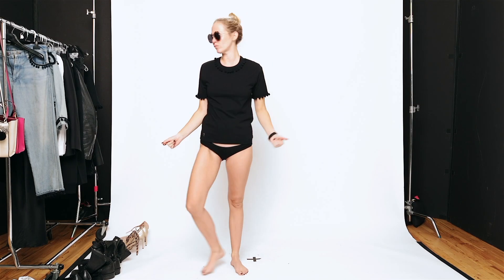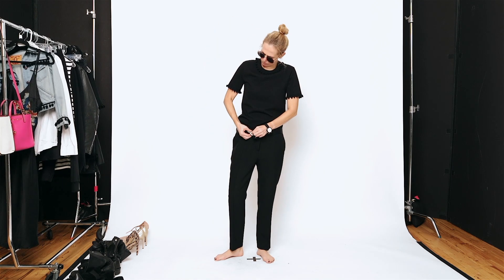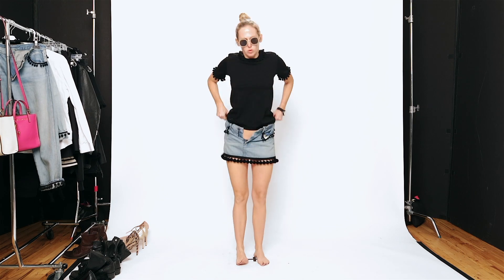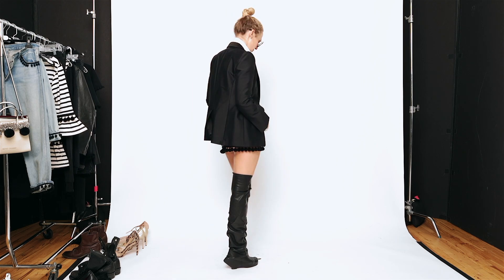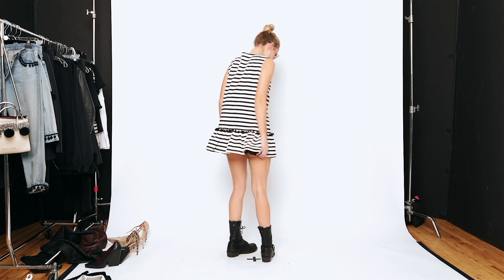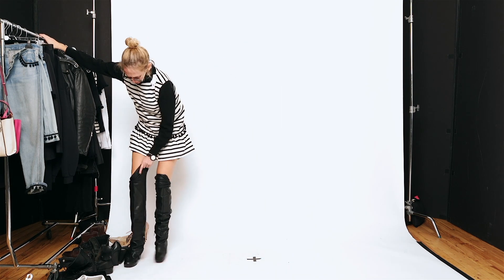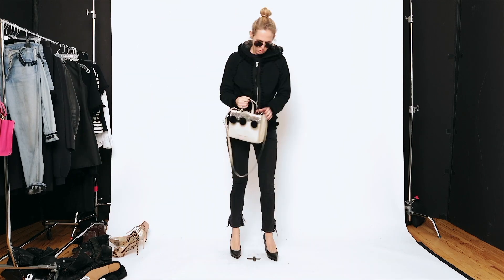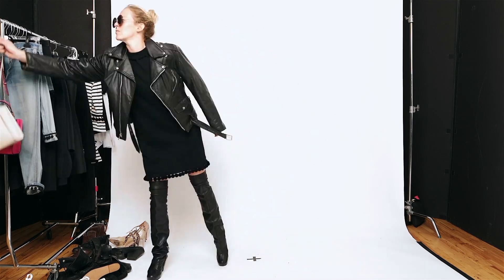How To Style Marc Jacobs Pom Poms! Get Dressed With Me!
In collaboration with the Marc Jacobs team, I got to go in and play with the resort 18 collection and style the Pom Poms items together with my favorite wardrobe basics!